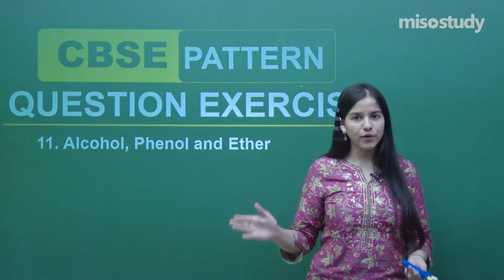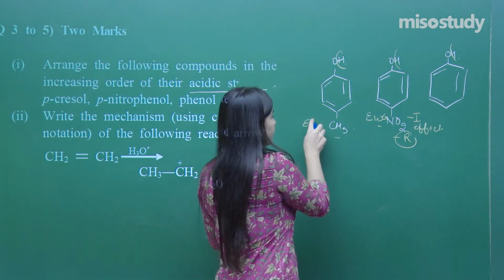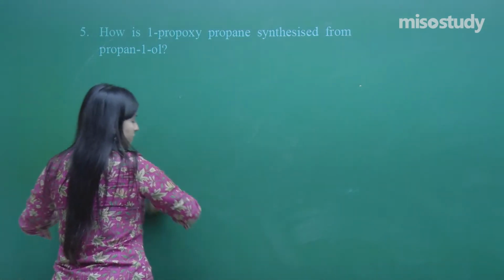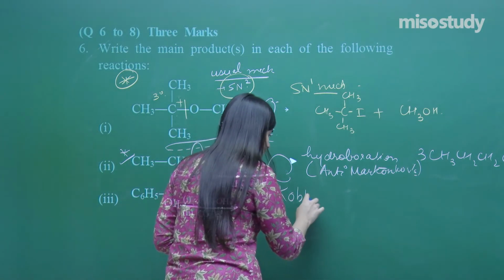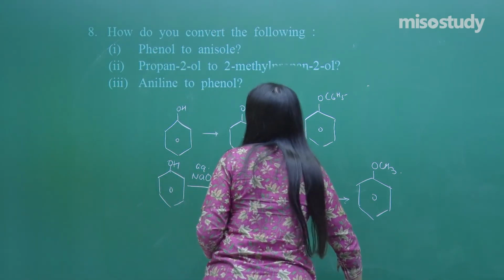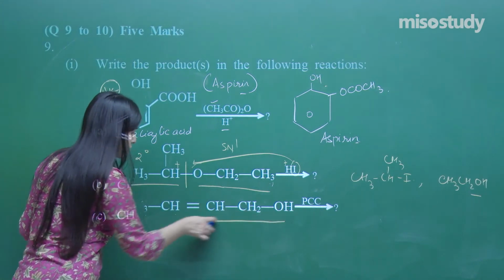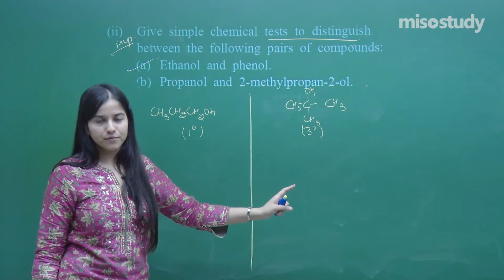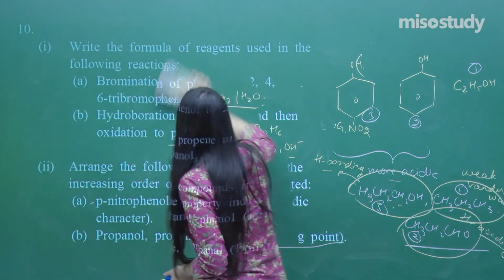CBSE 11&12th Chemistry | 25. Alcohols, Phenols and Ethers | CBSE Pattern Exercise | In English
1. HD Video Lectures Designed by The Expert Faculties
2. Theory & Problem-solving Lectures of Full Syllabus
3. Chapter-wise Exam Pattern Question Exercise (Sample Question Papers)
4. Chapter-wise PDF e-Books
5. Chapter-wise Online Test
6. 24X7 Doubt Clearing
7. Hard Disk / Pen Drive / SD Card Courses (No Internet Required)
8. 24X7 Online Streaming Course
9. Lecture Download Support for Android and iOS